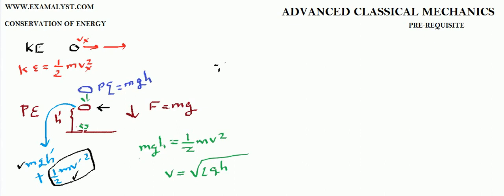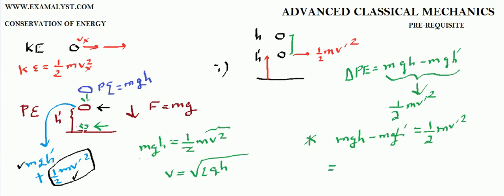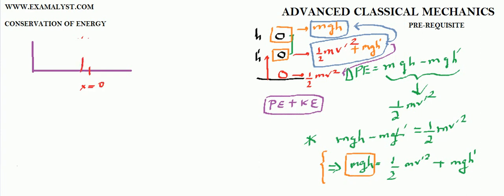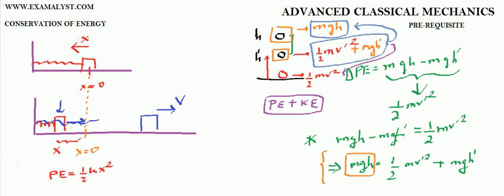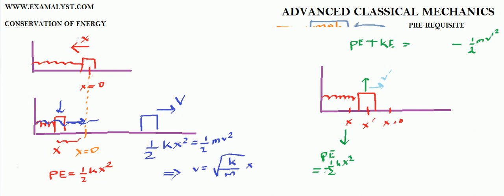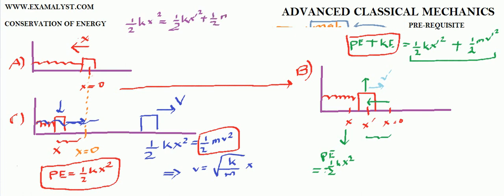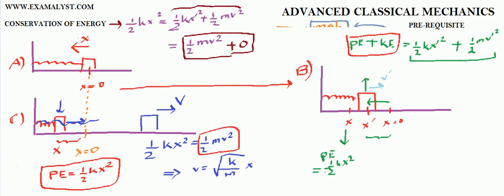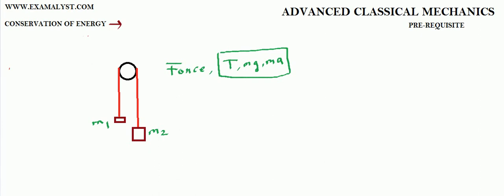15 Conservation Of Energy 2